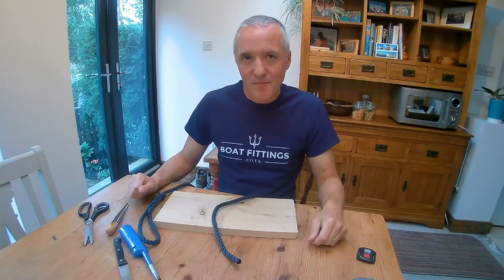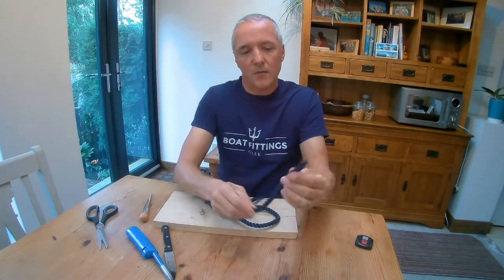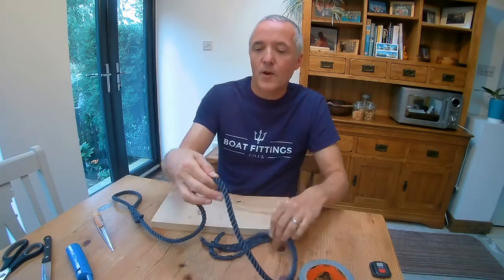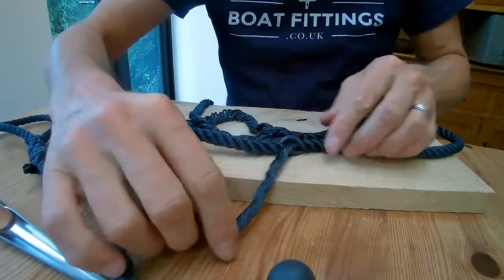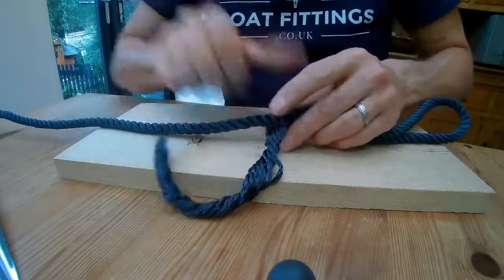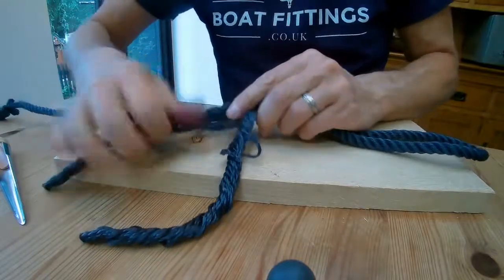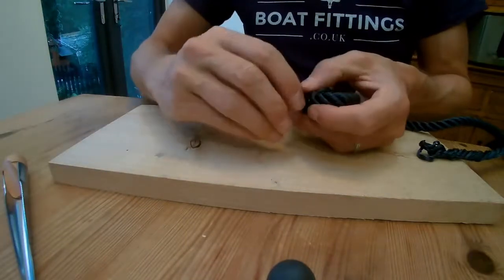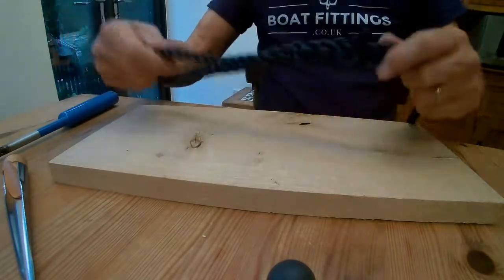Splicing a loop into a 3-strand polyester rope, using a Marlin Spike. Simple to follow guide.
How to splice a loop into a rope.  Here we splice a loop into the end of a 3-Strand polyester rope using a Marlin Spike.  This allows us to make a permanent loop or eye.  Ideal for mooring ropes or other for many other general uses around your boat.